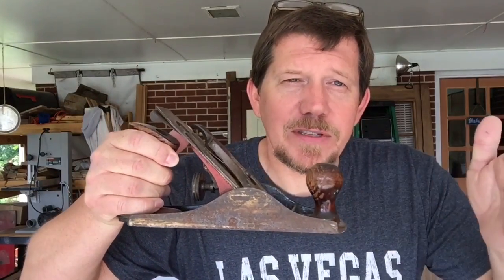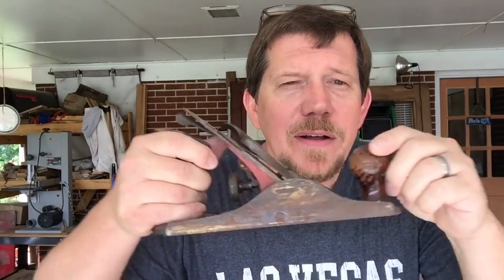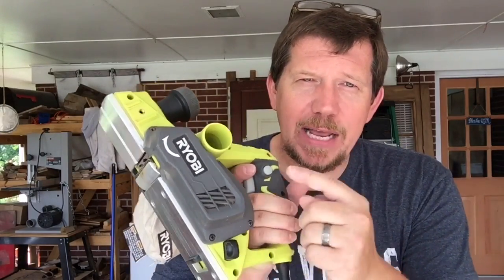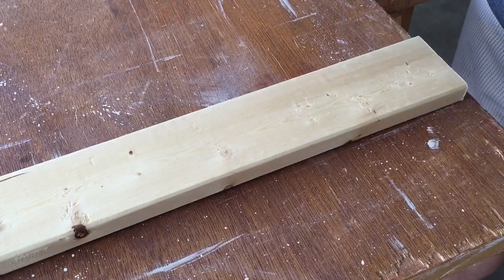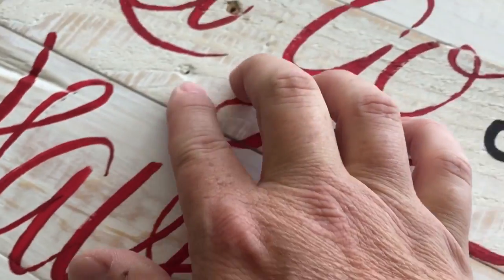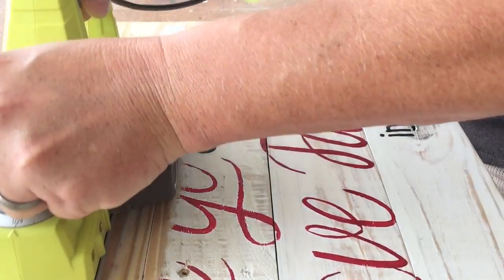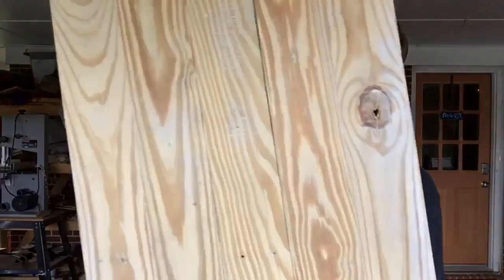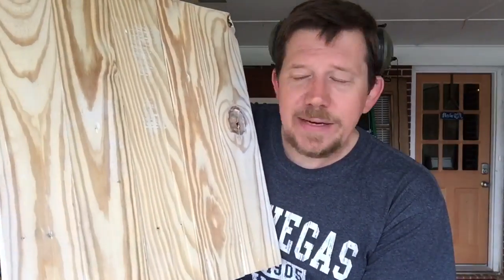Using the Ryobi Power Hand Planer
From time to time, we have to re-make a sign. And today, we decided to plane this one down with our awesome Ryobi Power Hand Planer.

Most of our shop tools are Ryobi green, and we love them all. But the Power Hand Planer is one of our faves. :) Watch us here to see why. Easy to use, plenty of bite, and it always does the job we need it to.

Thanks and have an awesome day!

Peace, love & sawdust!